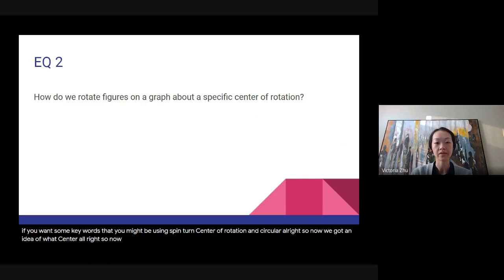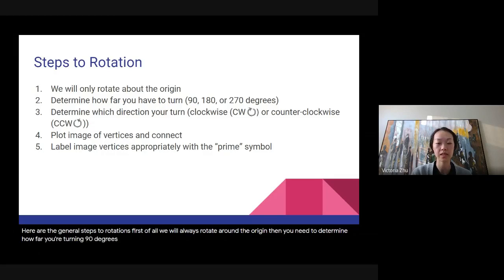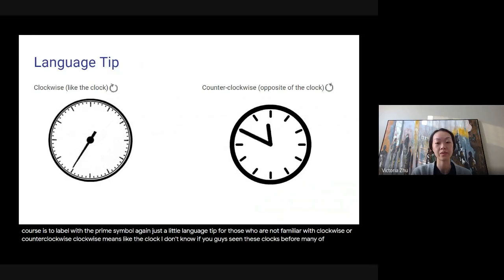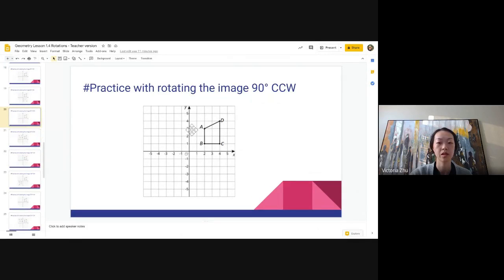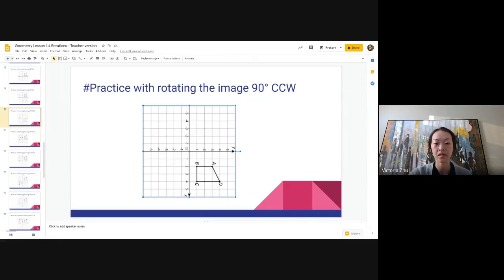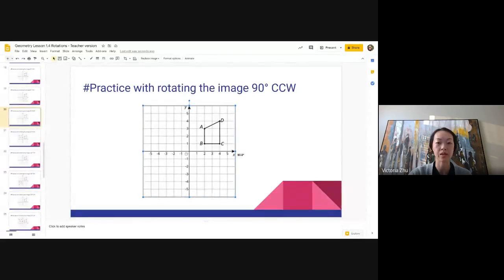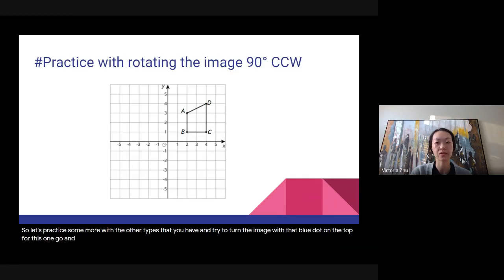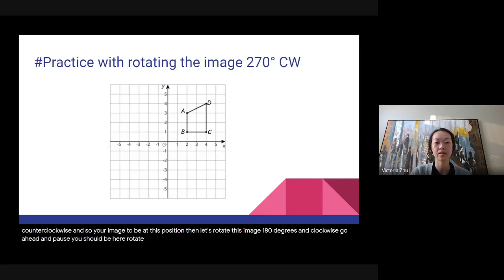Lesson 1.4 Rotations (Part 2)